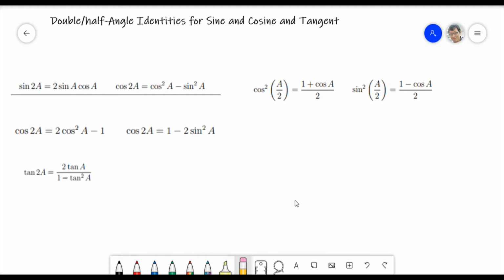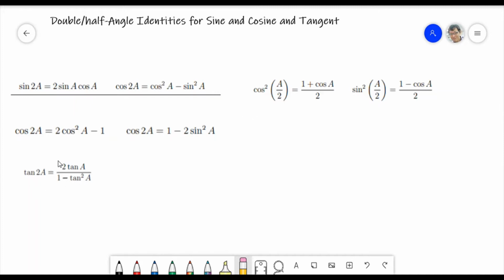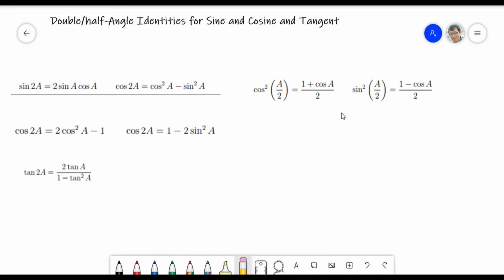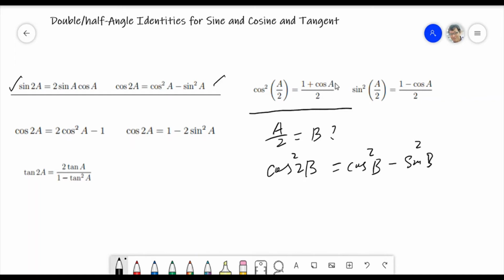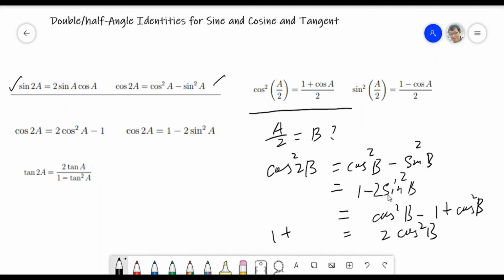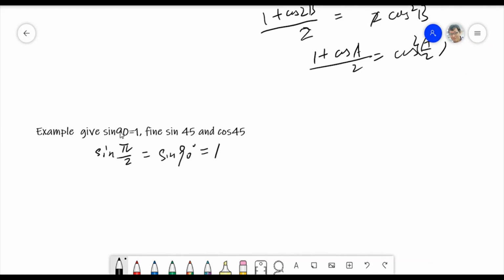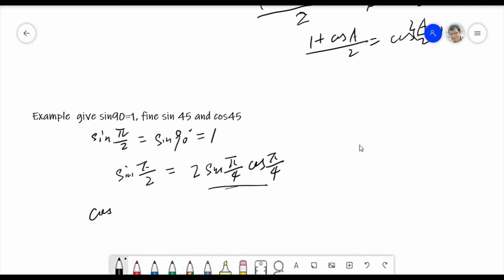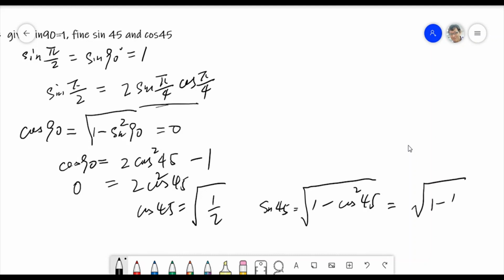Double and Half angle of Sine and Cosine,Half-Angle Identities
Double and Half angle of Sine and Cosine,Half-Angle Identities,Tangent Double-Angle Identity